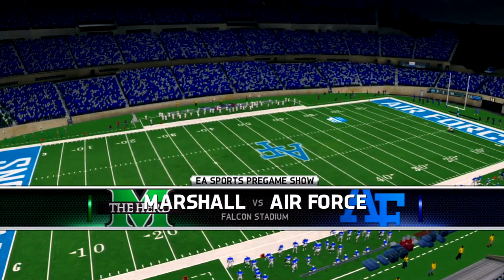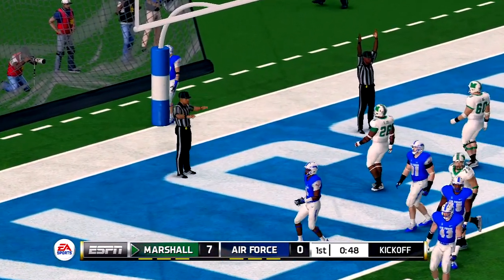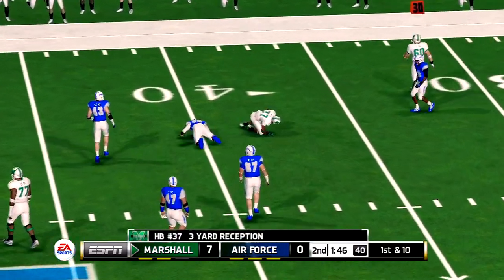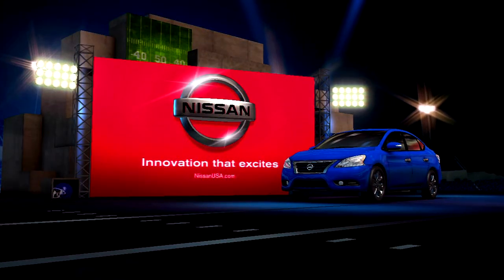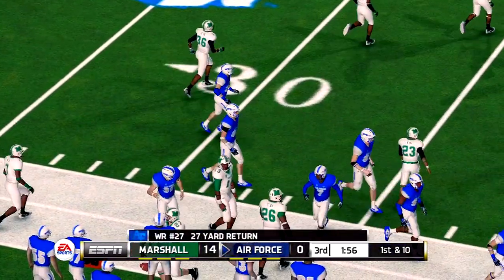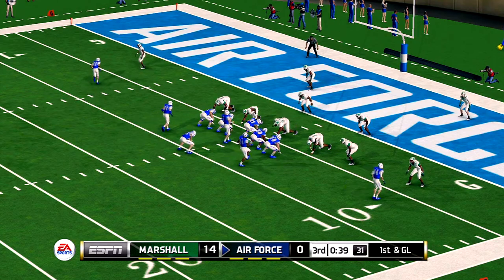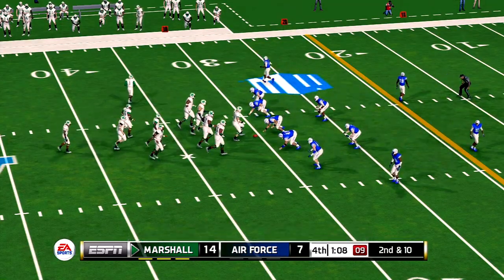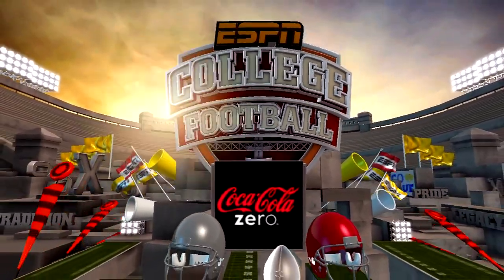NCAA Football 14 Gameplay Air Force Falcons vs Marshall Thundering Herd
NCAA Football 14 is an American football video game published by EA Sports and developed by EA Tiburon. It is the successor to NCAA Football 13. Despite the game's positive critical and commercial reception, no sequel was produced the following year.